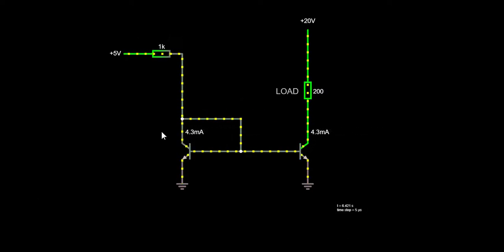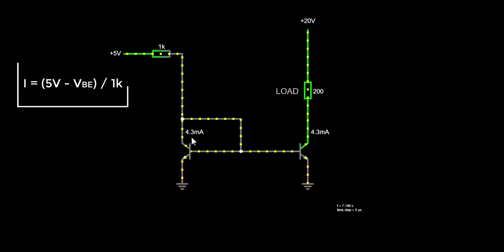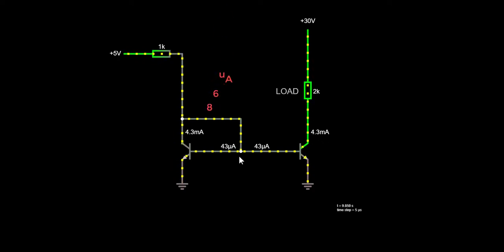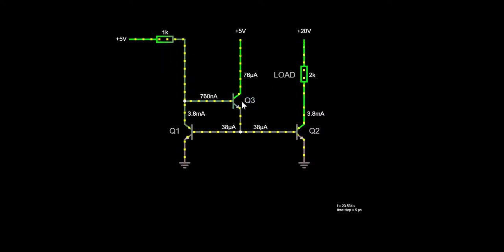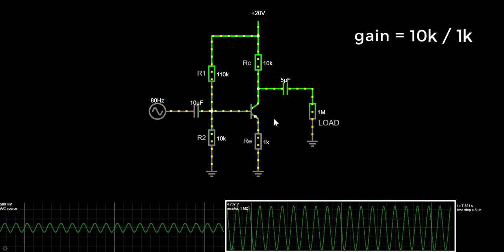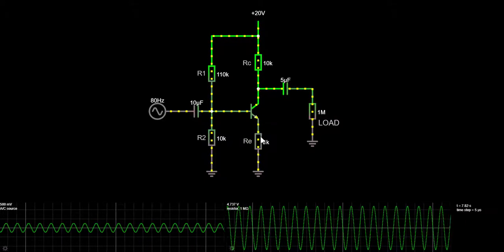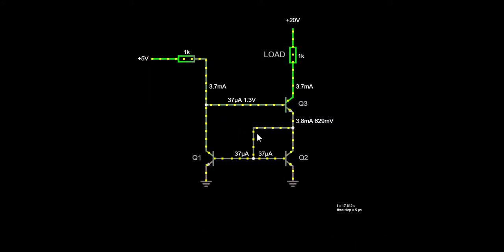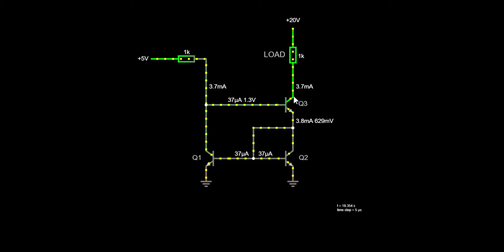How does a current mirror works?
Hello! In this course, we will try to understand how a current mirror works. If you decide that you want to expend your knowledge in electronics , check out the full course here: